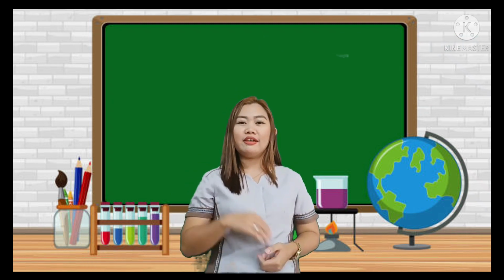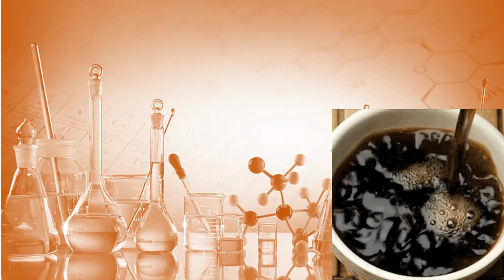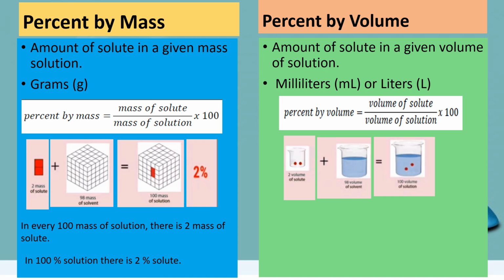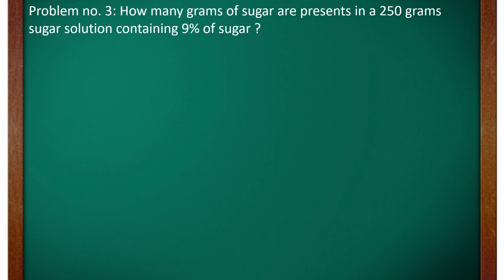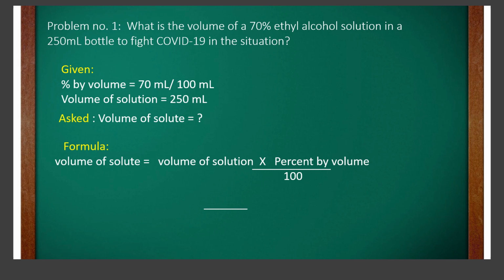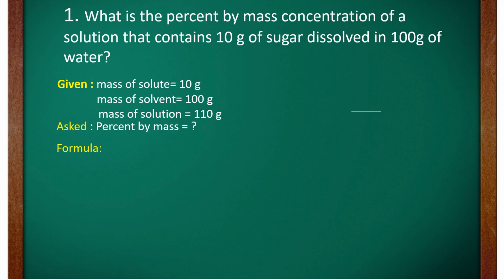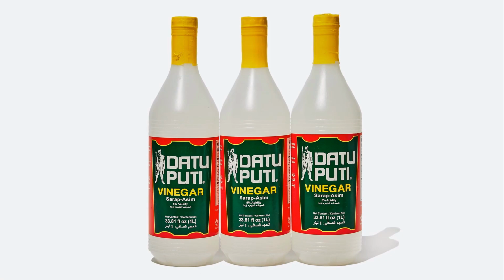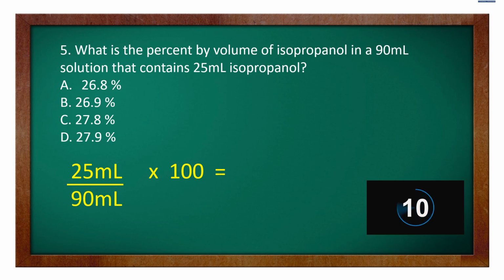concentration of solution using percent by mass and percent by volume